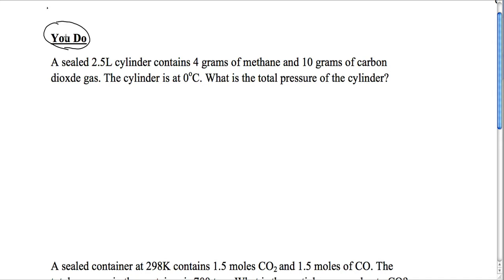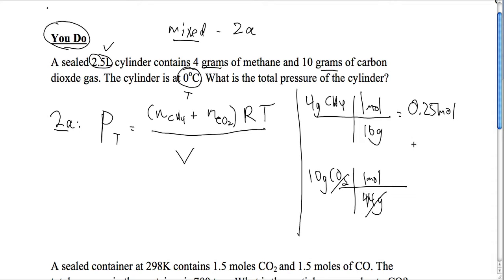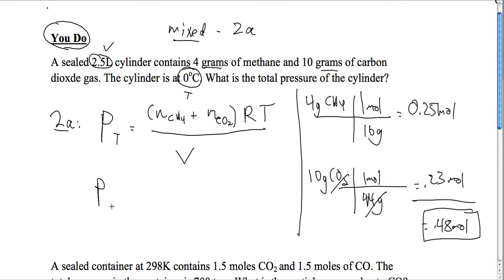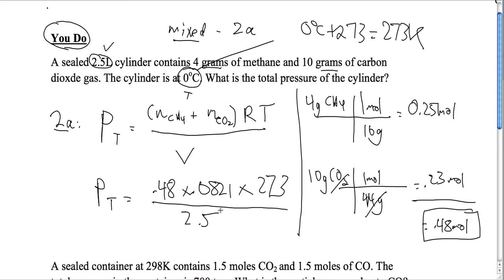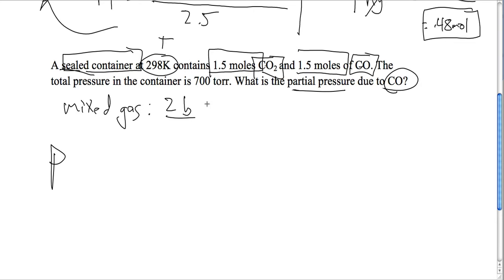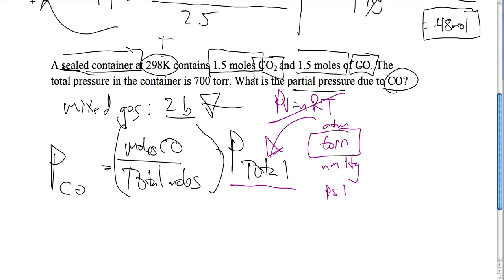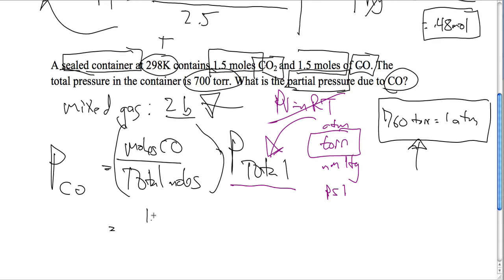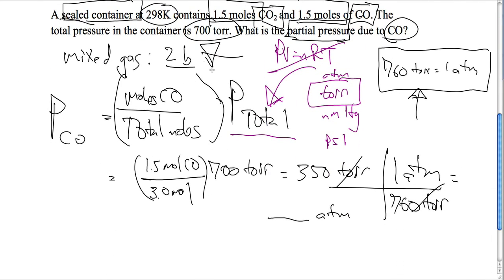Mixed Gases Part II